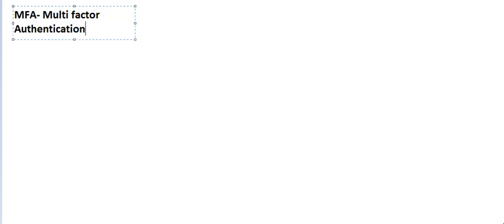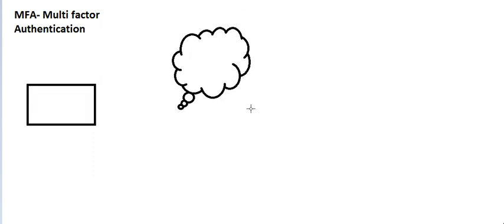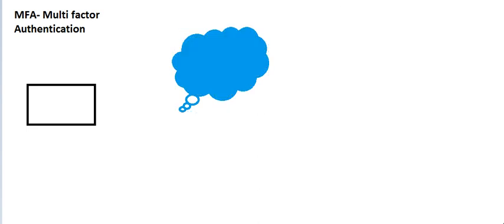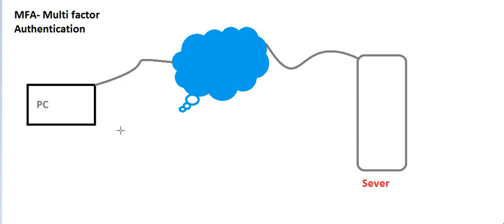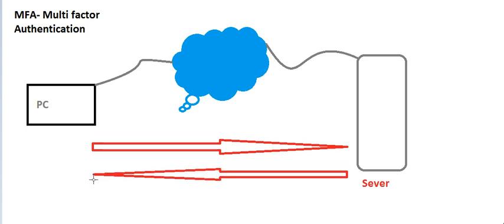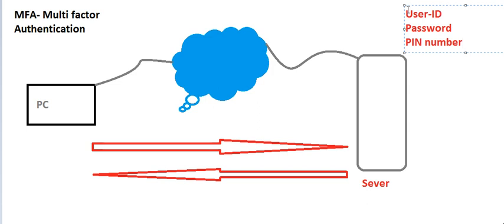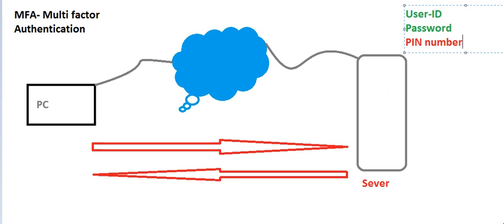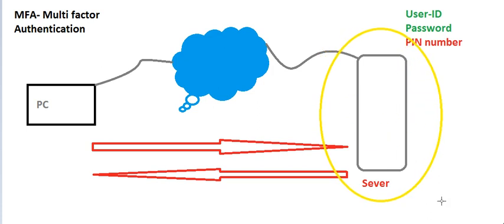MFA | Multi-Factor Authentication | what is MFA | How MFA works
Small Introduction about Multi Factor Authentication.